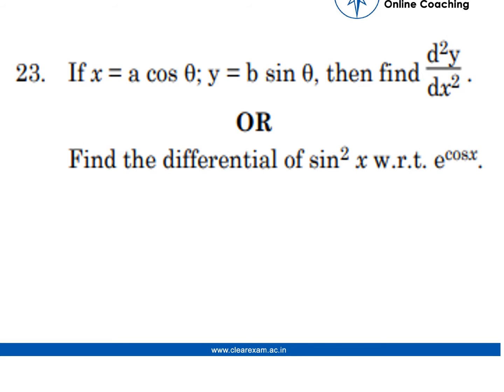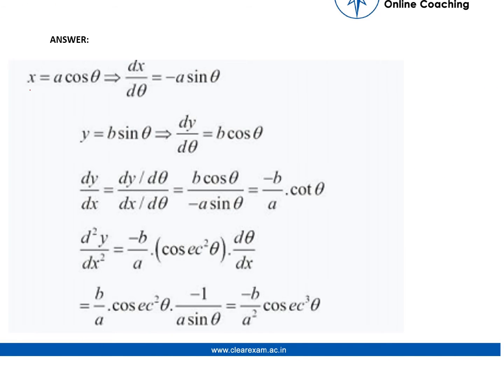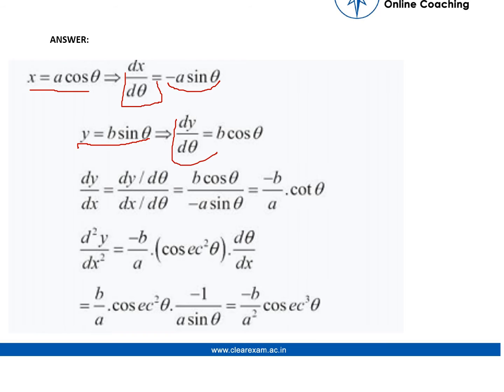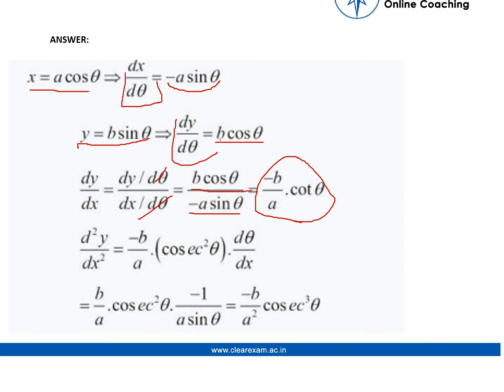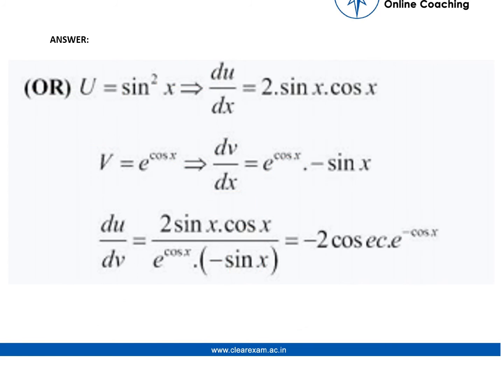CBSE Class 12th Previous Year Paper Solution 2020 | Maths | ClearExam | Question 23